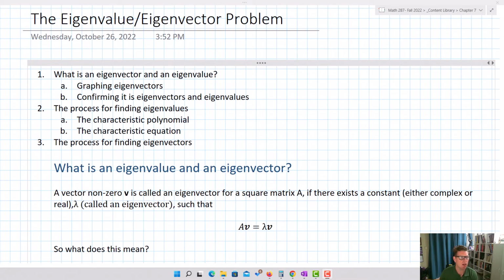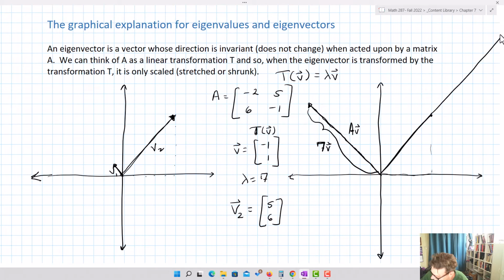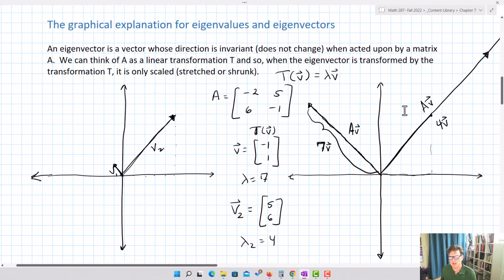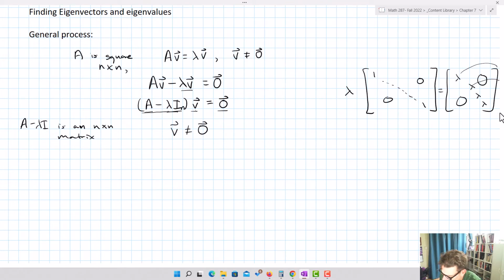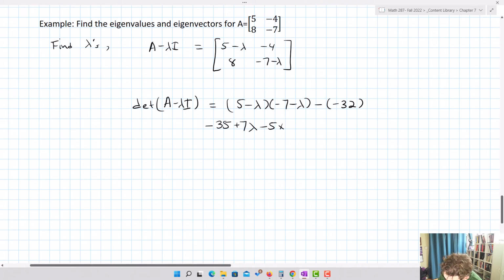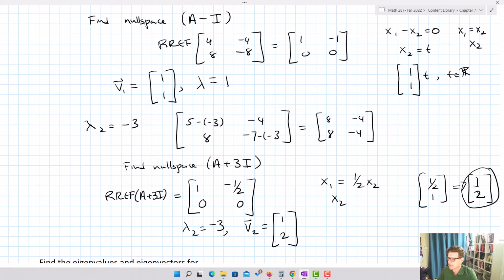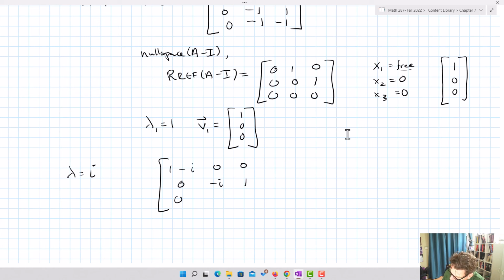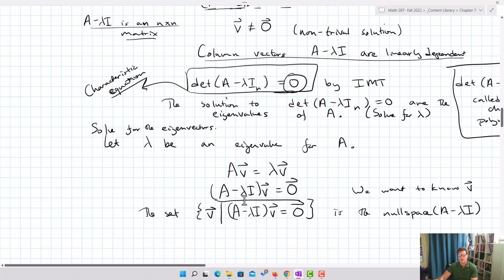Linear Algebra-The Eigenvector-Eigenvalue Problem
In this video I discuss the definition of the eigenvector and then I construct the method for finding eigenvectors and eigenvalues. Determinants, linear transformations, nullspace, and linear independence and dependence are discussed, so it is important that students understand these concepts or have been exposed to them before this video.